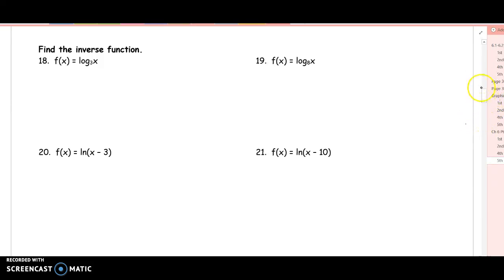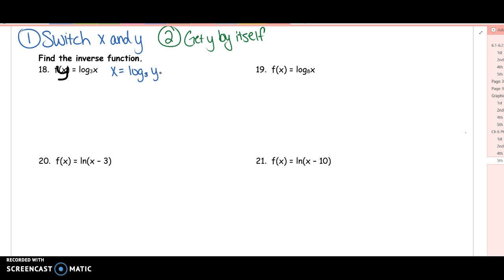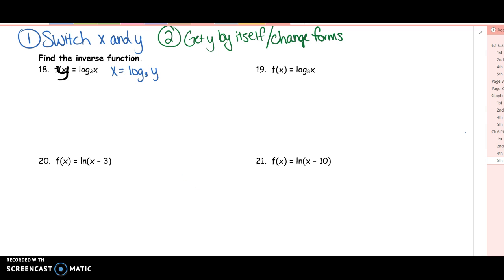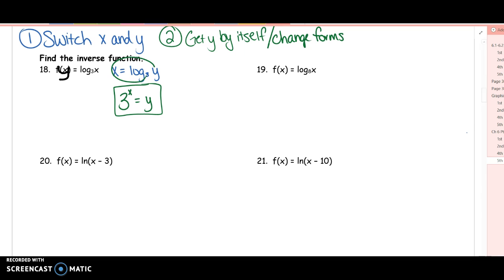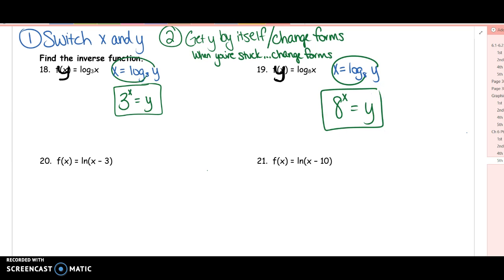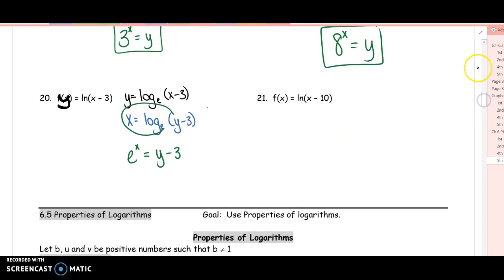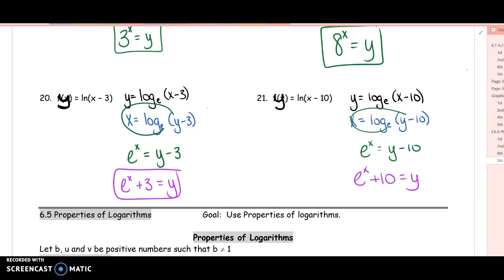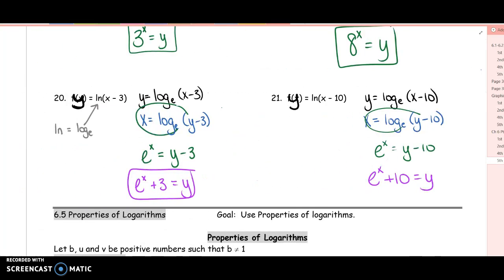04/10/2017_a2_part Two